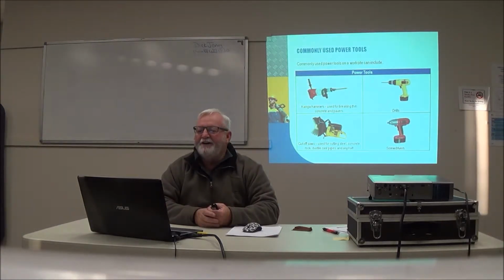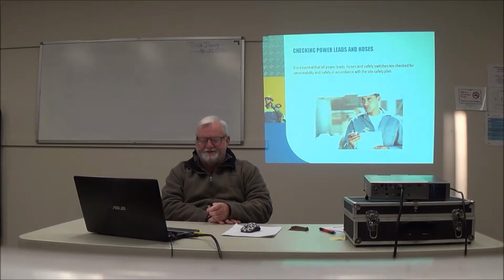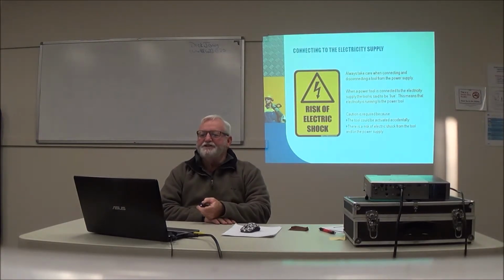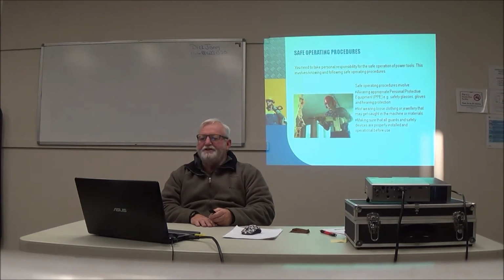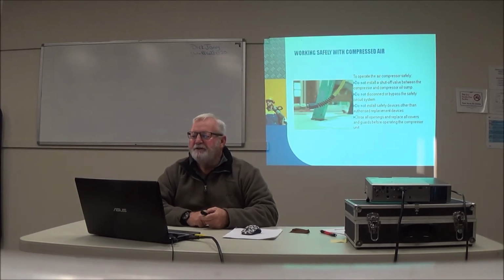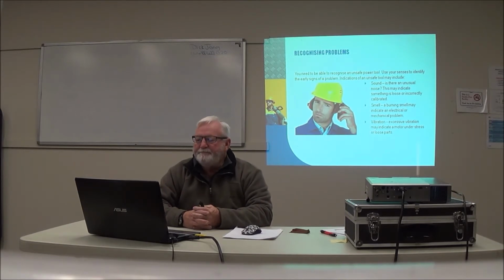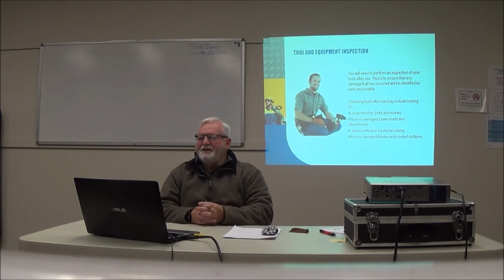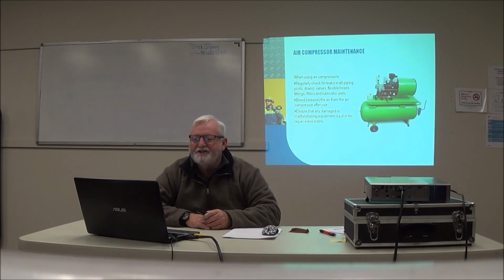Presentation Module 3